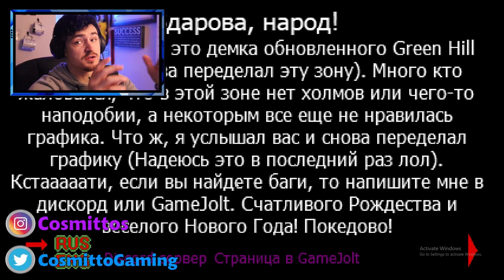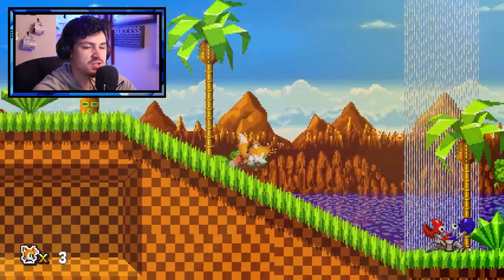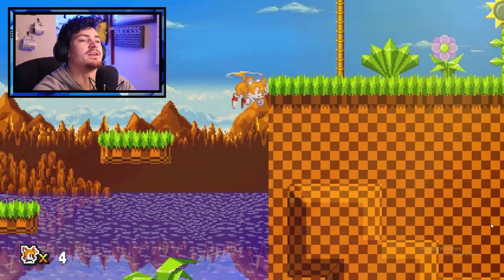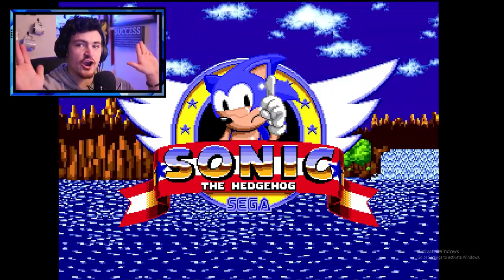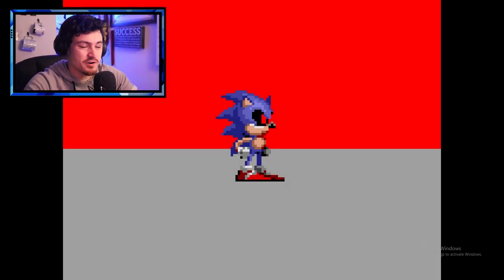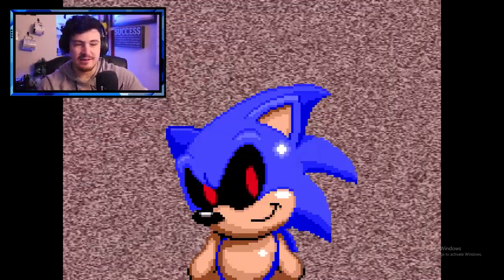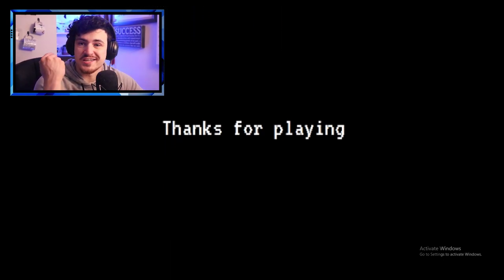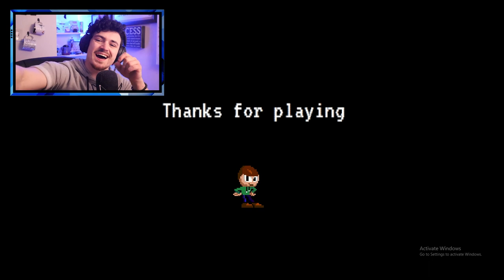Sonic.exe's Painful Death.....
This game decides how sonic dies..shows the worst thing ever...our poor hedgehog

MY SETUP:
3 Monitors
Console Recording